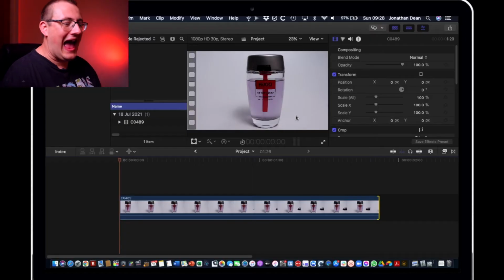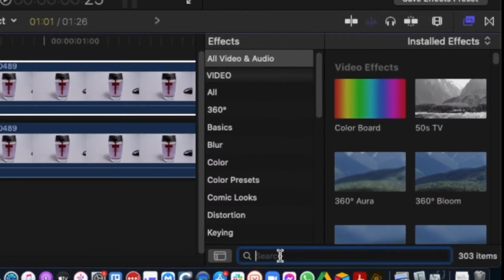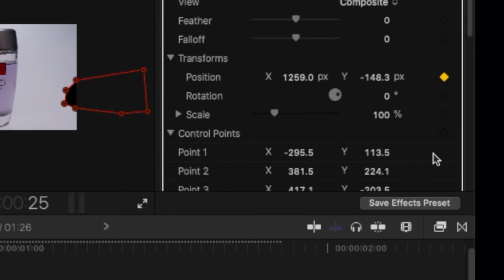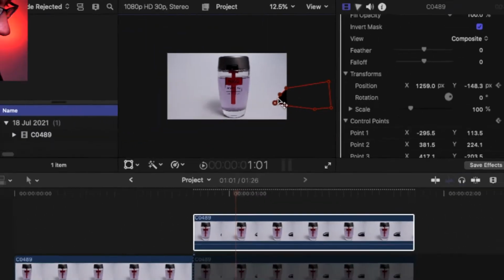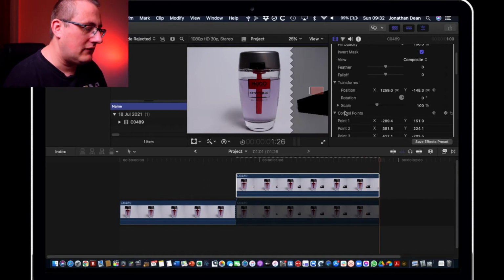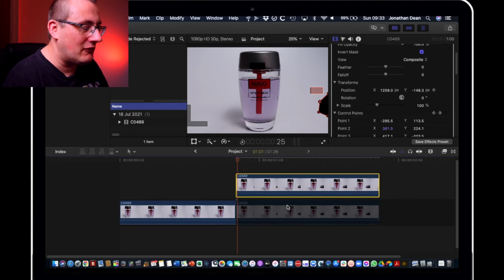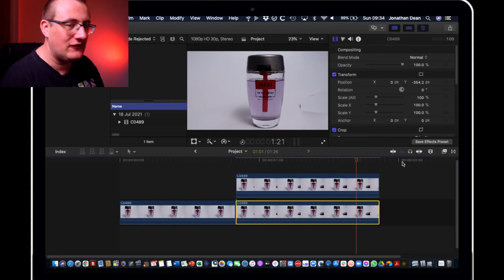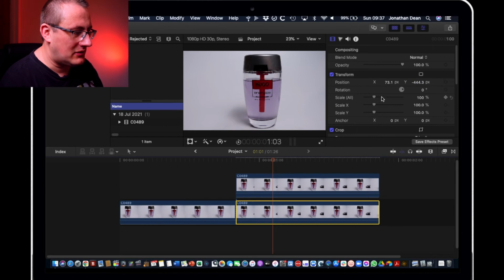The Power of MASKS : Make Objects VANISH in Final Cut Pro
In this video we take a look at the draw mask in the Final Cut Pro and how it can be used to remove un-necessary objects:

Are you interested in starting an online business you can run from anywhere?
to receive a FREE video series explaining how to get started!